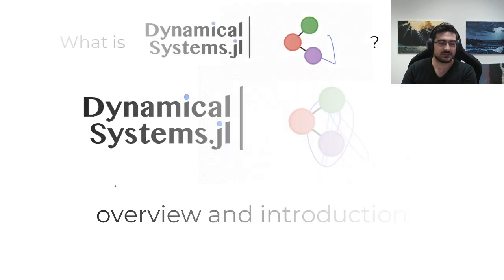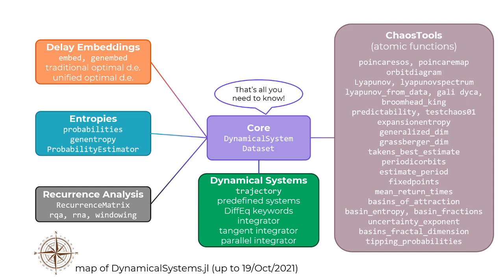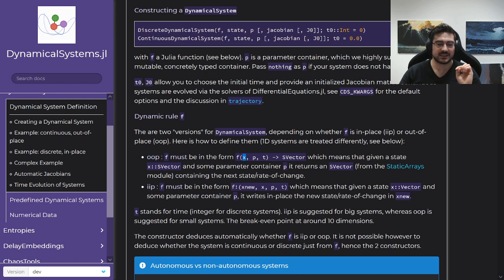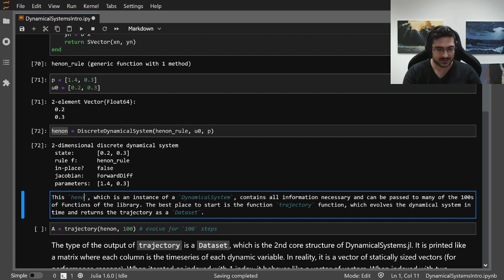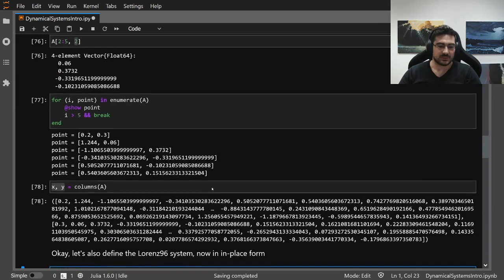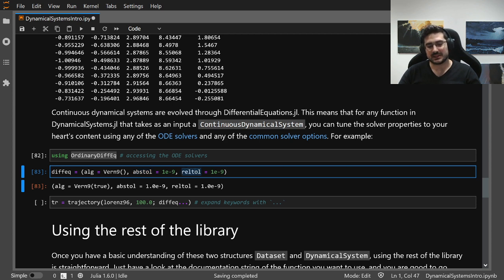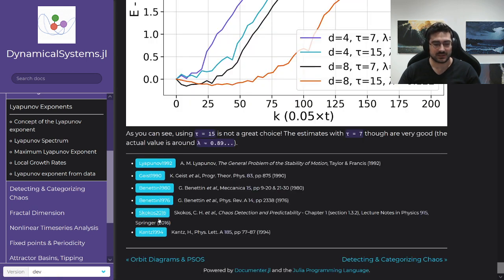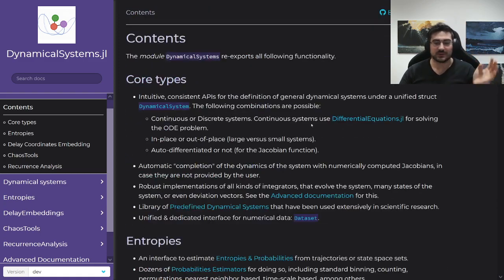DynamicalSystems.jl: Introduction and Overview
This is a short video targeting an audience that has a basic familiarity with nonlinear dynamics. To goal is to let them know of the ideas behind DynamicalSystems.jl and how to get started with it. Presented by George Datseris.

A longer, older, and more in-depth video that explains also aspects of nonlinear dynamics can be found

timestamps:
introduction: 00:00
core datastructure dynamicalsystem: 04:15
core datastructure dataset: 10:00
inplace dynamicalsystem: 11:45
interplay with DifferentialEquations.jl: 13:52
using the rest of the library: 15:36